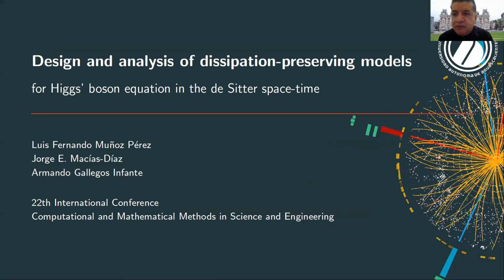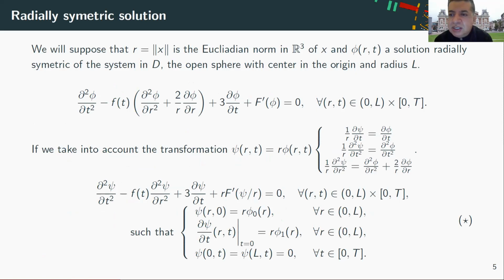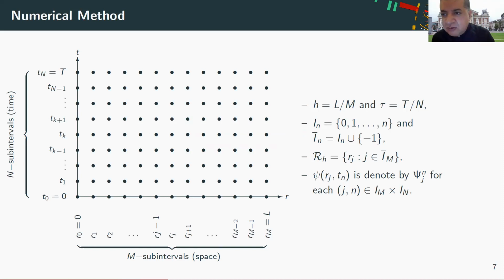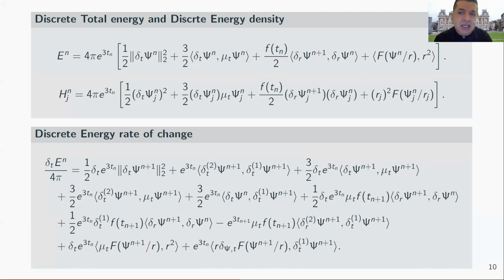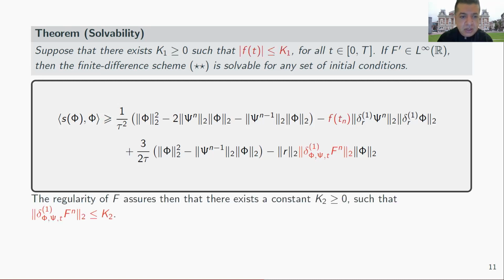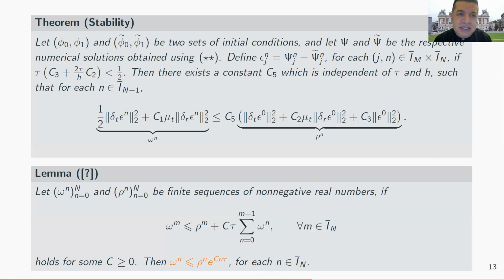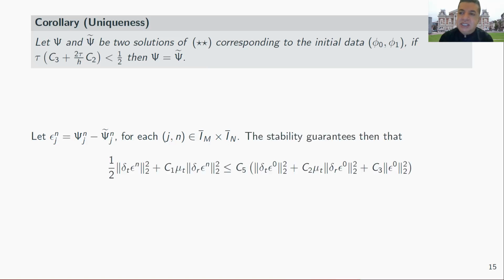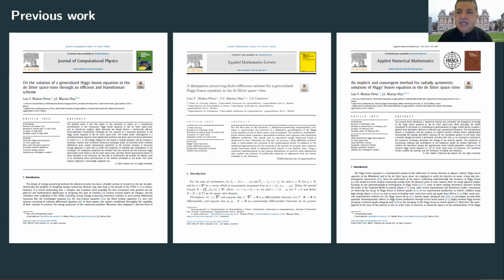CMMSE: Prof. Armando Gallegos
AN EFFICIENT NUMERICAL MODEL WHICH DISSIPATES THE ENERGY OF A TIME-FRACTIONAL RADIALLY SYMMETRIC HIGGS BOSON EQUATION IN THE DE SITTER SPACE-TIME